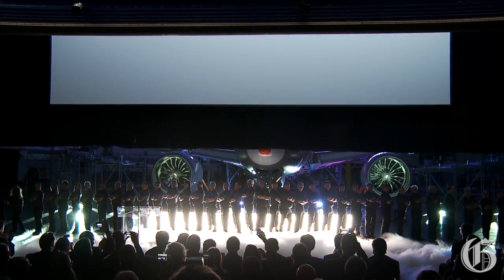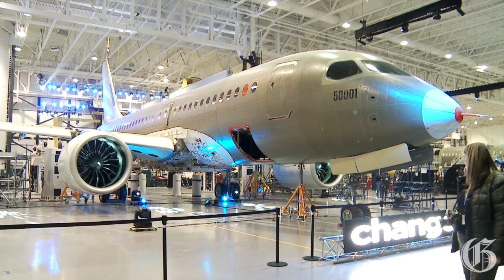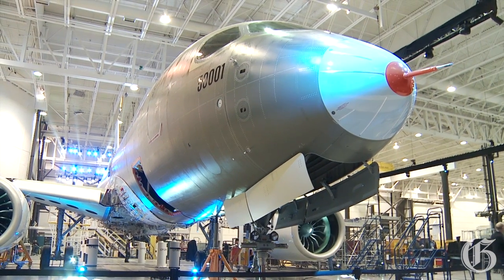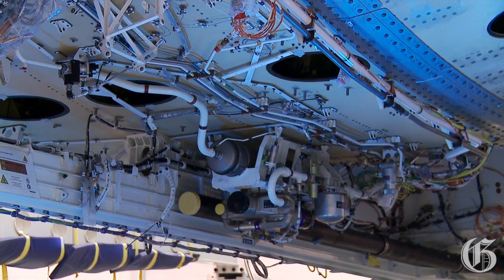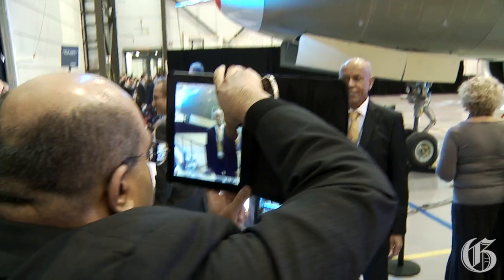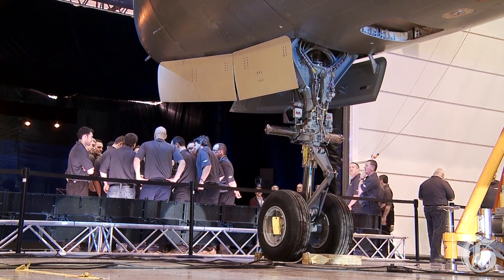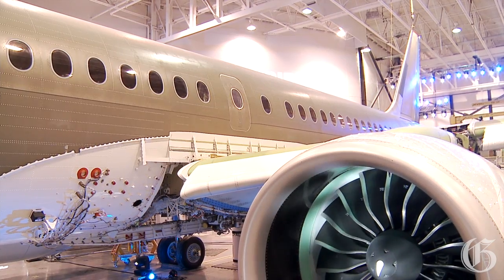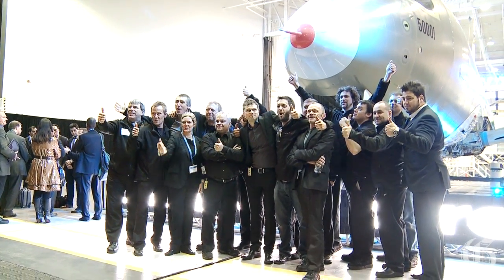Bombardier CSeries unveiling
Robert Dewar, vice-president and general manager of the Bombardier CSeries programme, describes the plane at it's unveiling and production update, in Mirabel north of Montreal, Thursday March 7, 2013. (Phil Carpenter / THE GAZETTE)